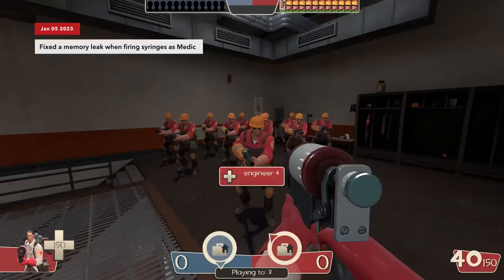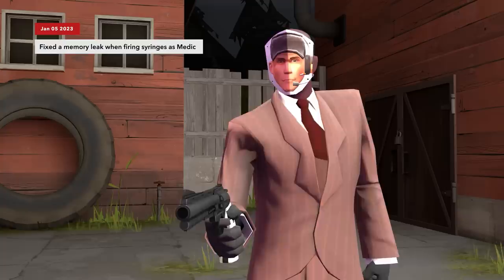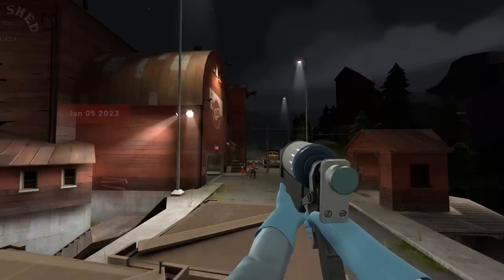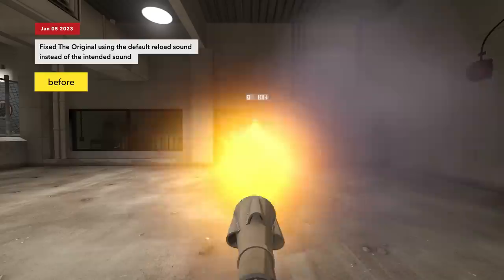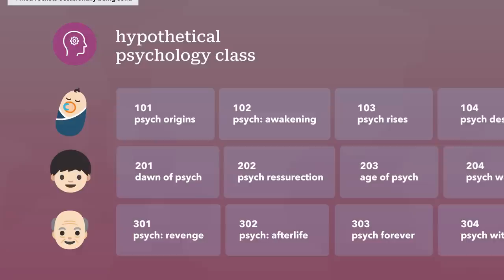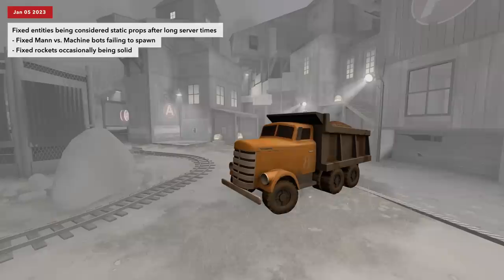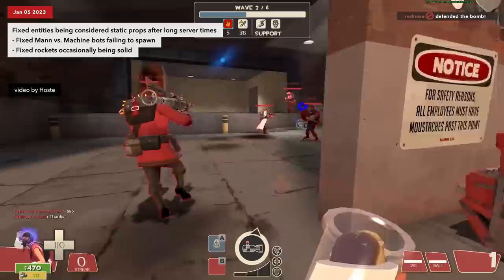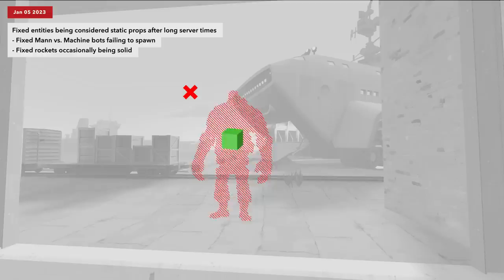syringe gun memory leak, mvm softlock fixed? - Jan 5th tf2 update explained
big thanks to:
trigger_hurt, sappho.io, floawb for misc video help
Gold for scripting help